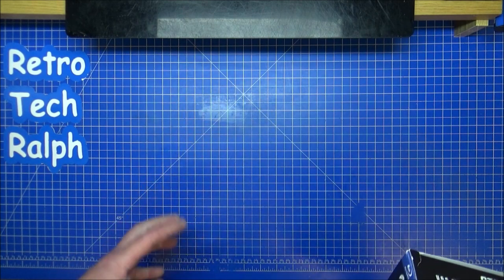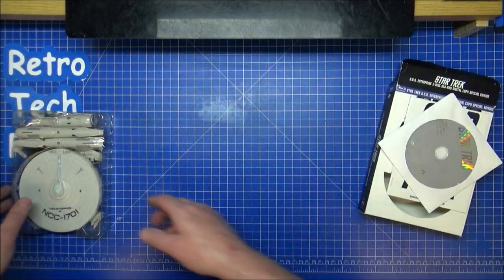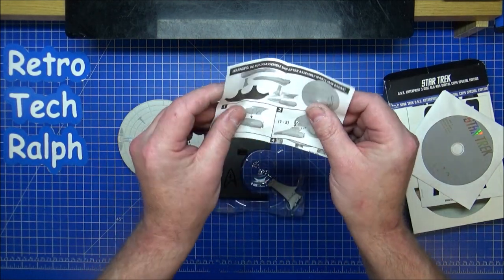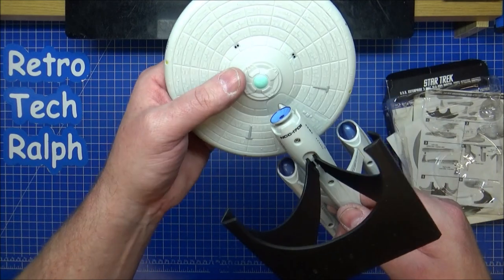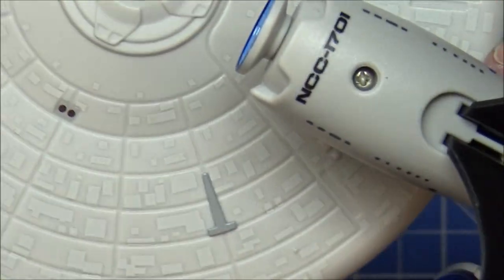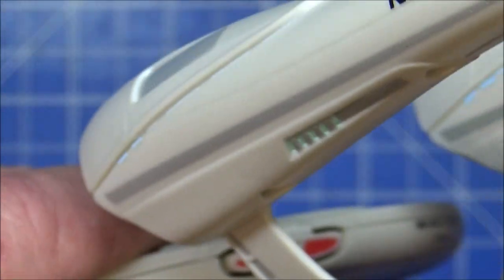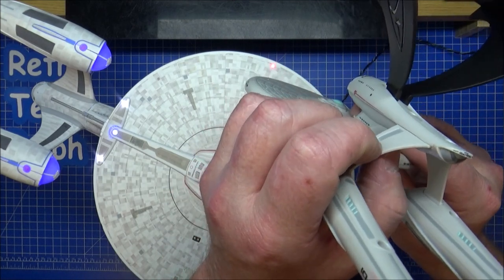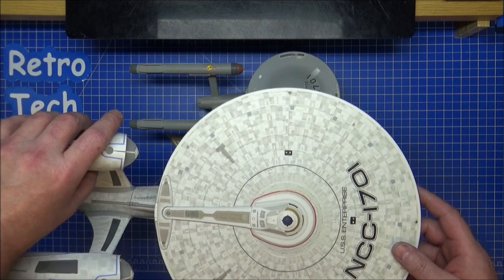Star Trek 2009 Blu Ray Free Model Review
I finally found one of these from the 2009 release of the rebooted Star Trek.
Lets have a look if it was worth the 11 year wait.